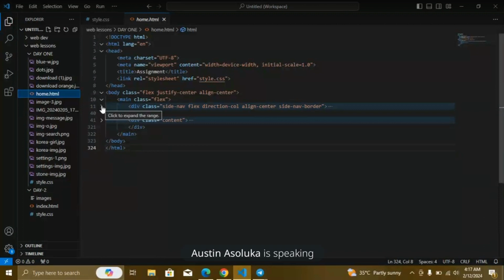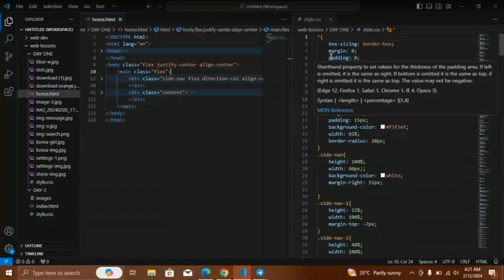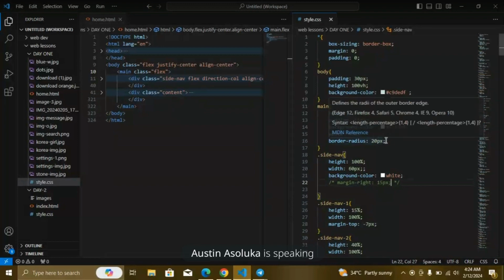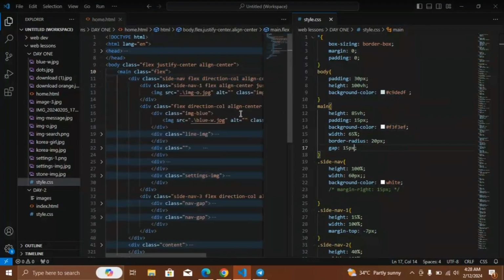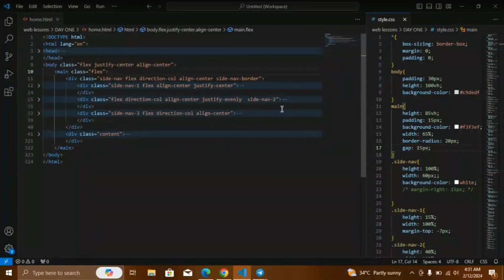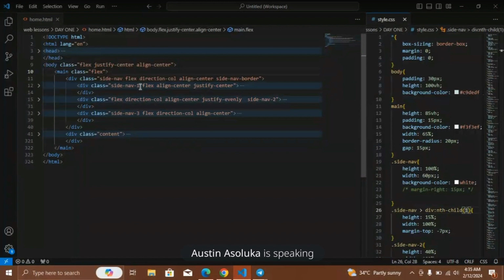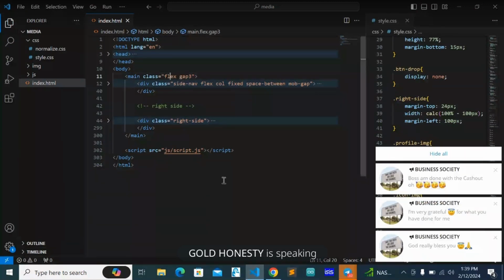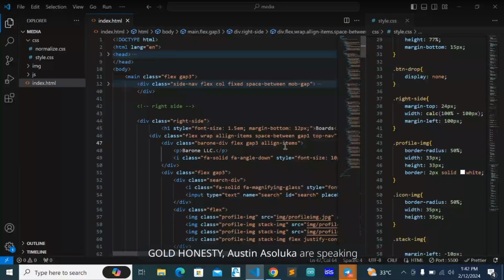Live workshop on HTML and CSS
In this video, I go through assignments with my students on a live call. If you are new to web development, you will practically learn a lot from this video.